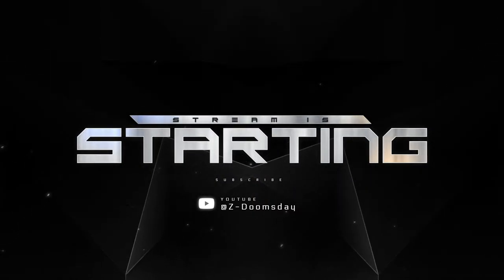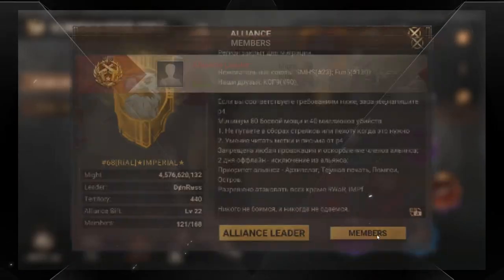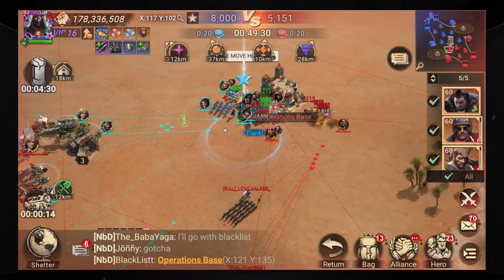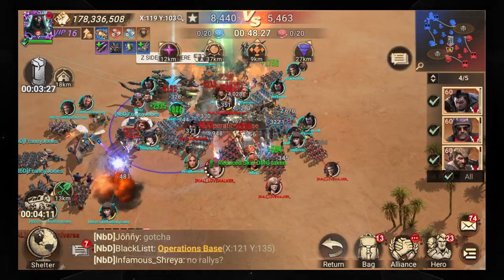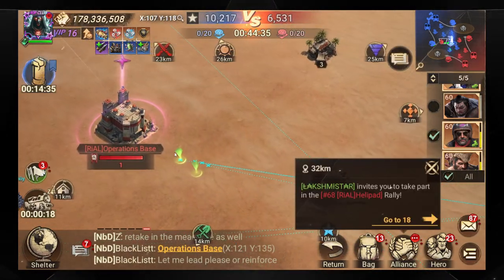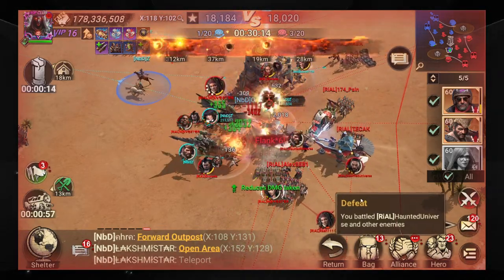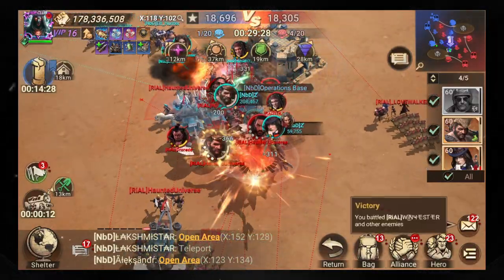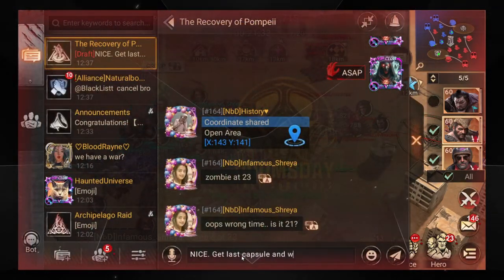Doomsday Last Survivors | NbD Pompeii | AR Stream Later Today